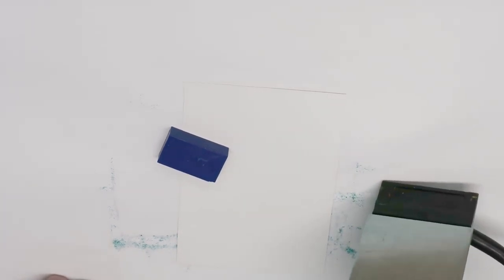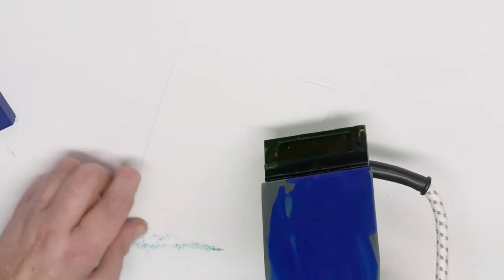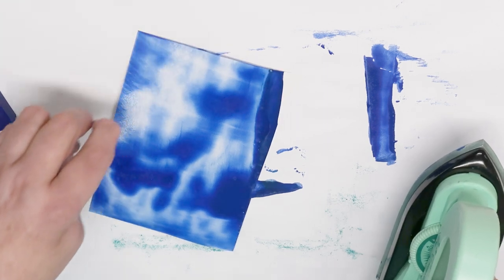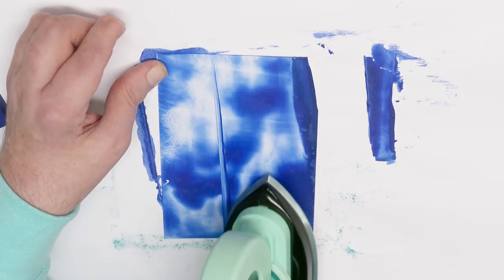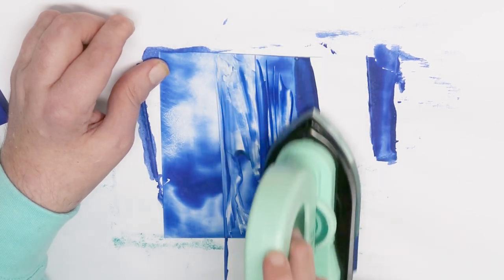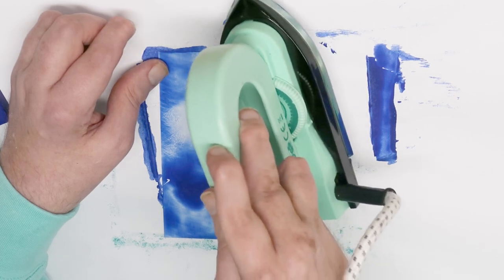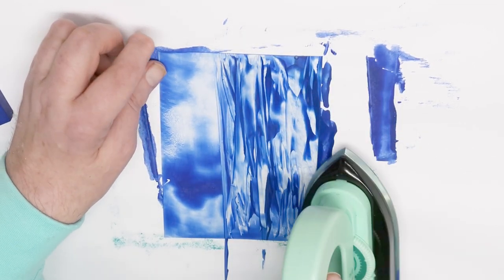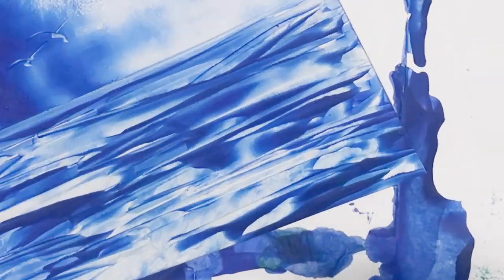Encaustic Art - Painting with One Coloru - Blue - Wax Block 09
In this video series we will be painting with Encaustic Art Wax blocks. Each episode a different colour until we have painted in the entire collection of Encaustic Art Wax Blocks.

This time we will be painting in blue wax block number 9 which is the next colour in our journey to paint in all the Encaustic Art Wax colours and in today's video we'll make use of the colour blue to paint a seascape.

As you will see for this painting, we'll be mostly using the side of the iron to create the waves.

Here you can find the entire collection of Encaustic Art Wax Blocks